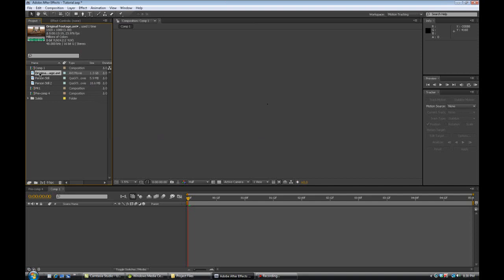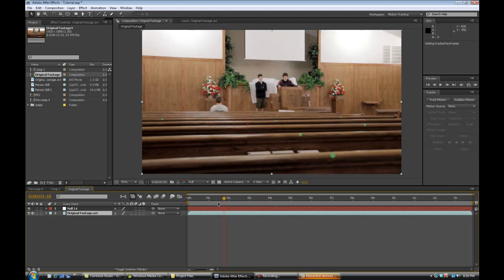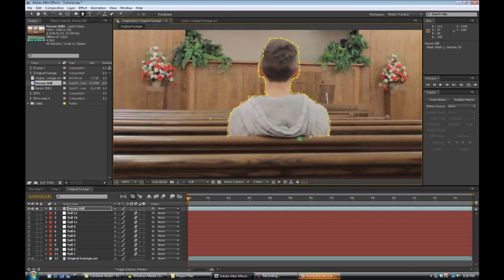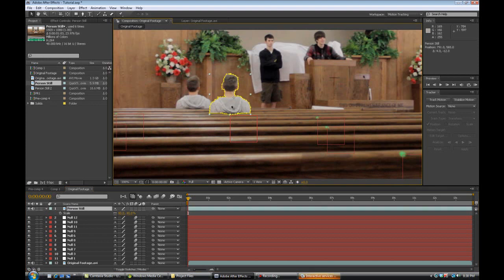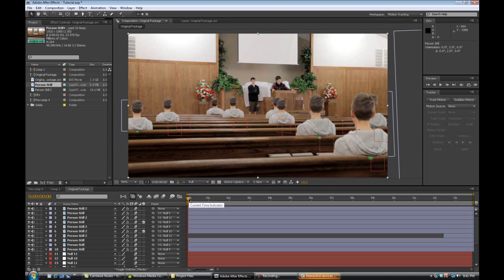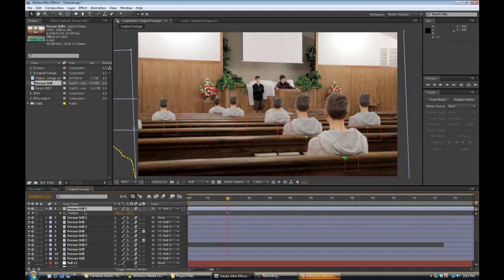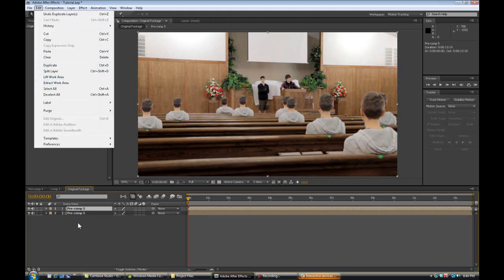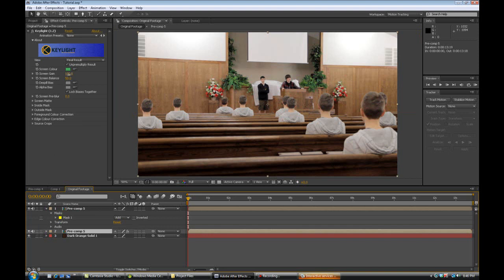Cloning an Audience: Adobe After Effects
This is a tutorial on an effects from my Julius Caesar video. I didn't go into much detail on every step, so if you have any questions feel free to message me or email